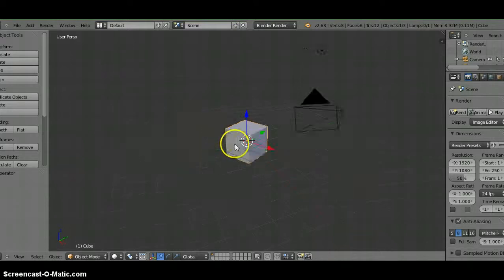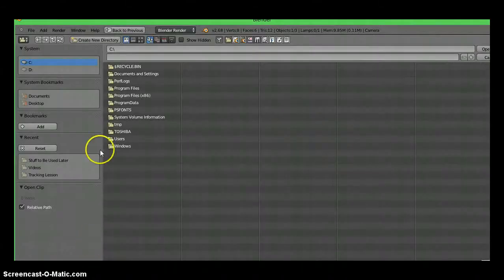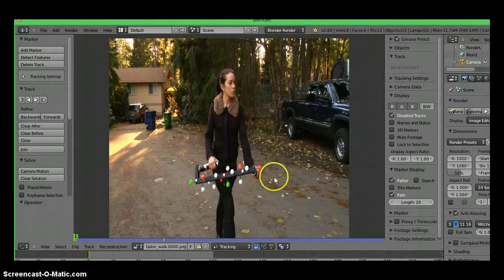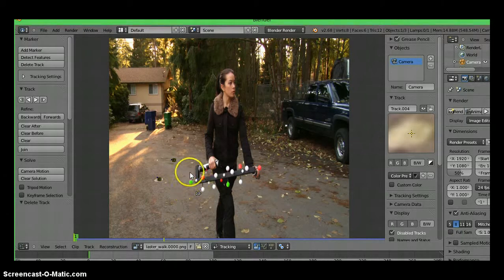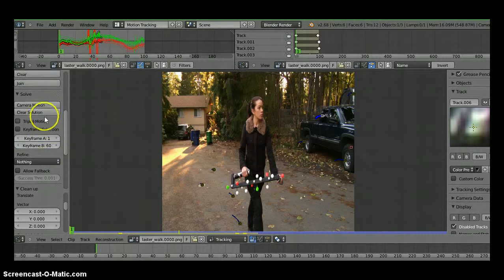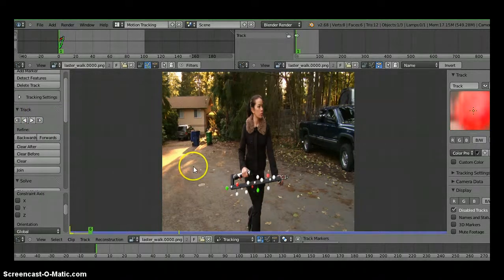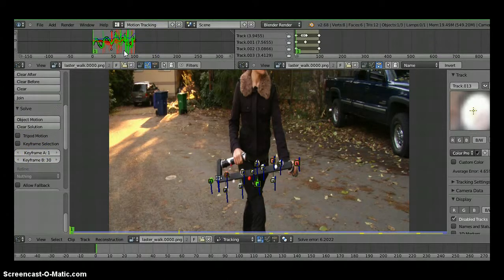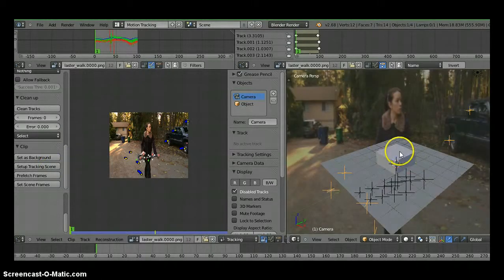Object and Camera Tracking in Blender v 2.68 pt.1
My quick attempt at making a tutorial for one of the more advanced sections in blender. Here we go.